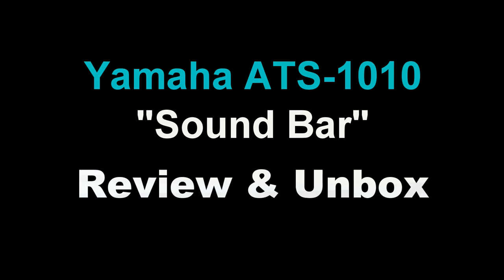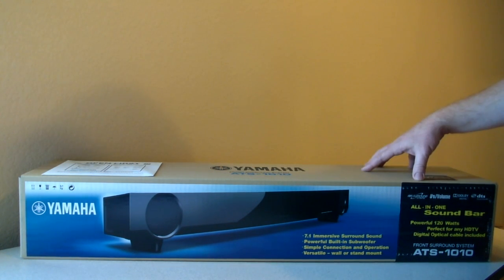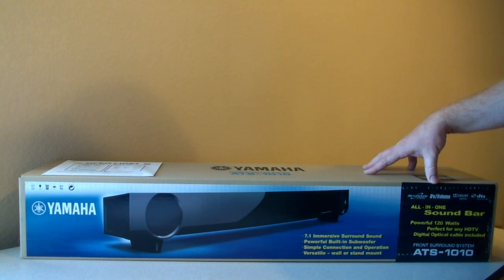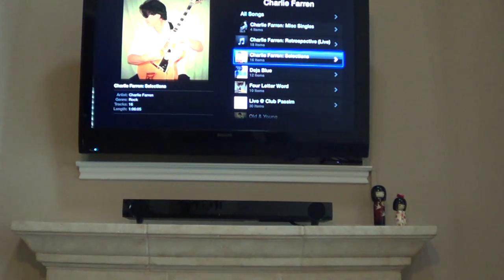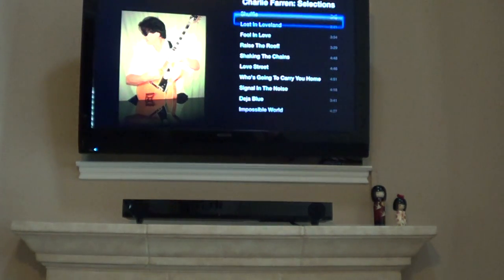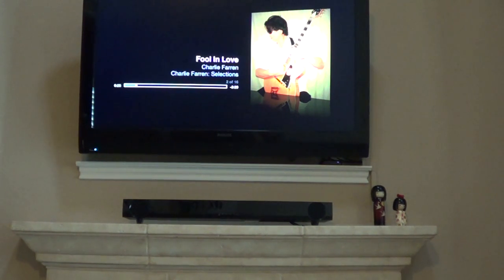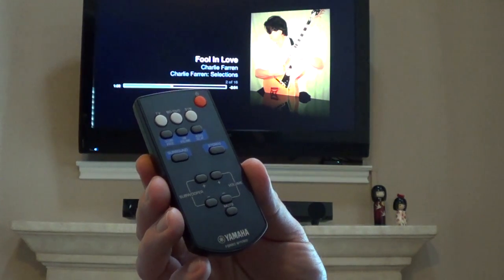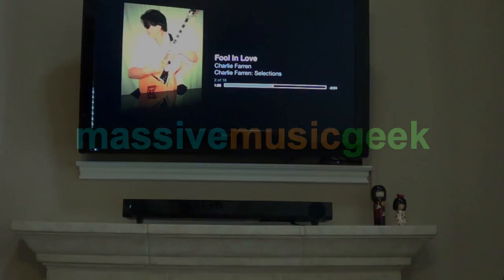Yamaha ATS-1010 Sound Bar - Review & Unboxing - Surround Sound Home Theater Speaker System.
Review of the Yamaha ATS-1010 Sound Bar surround sound stereo speaker system.  Video covers these topics -- sound bar features, what's in the box, and a review.

All music played in this video is used with permission from Charlie Farren.